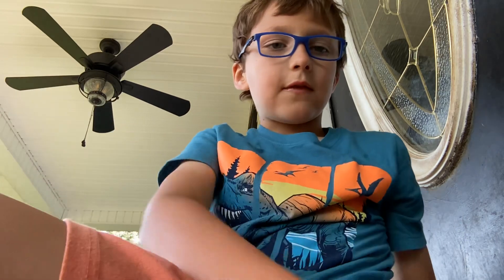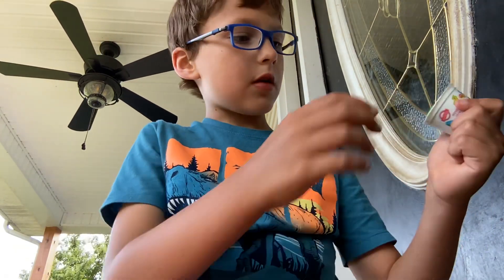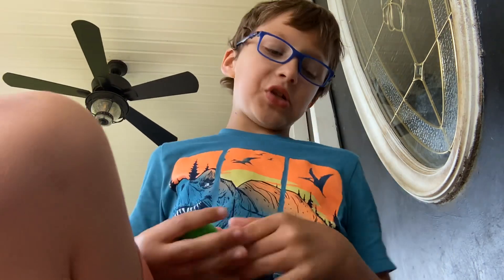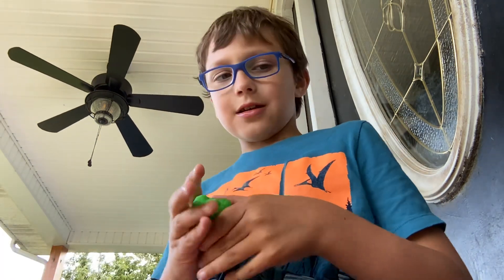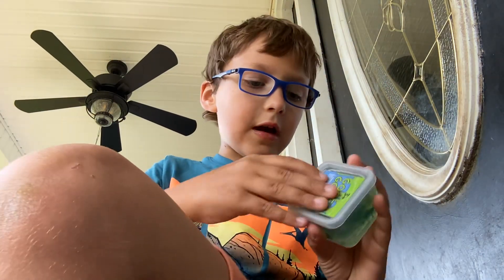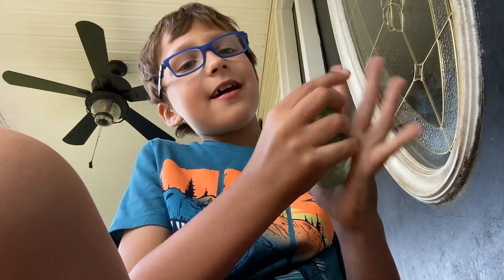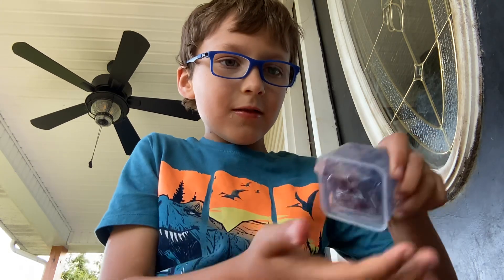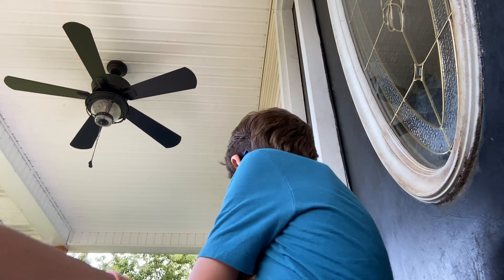Playing with slime and Play-Doh!